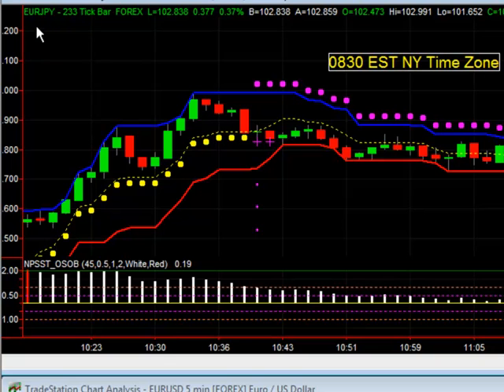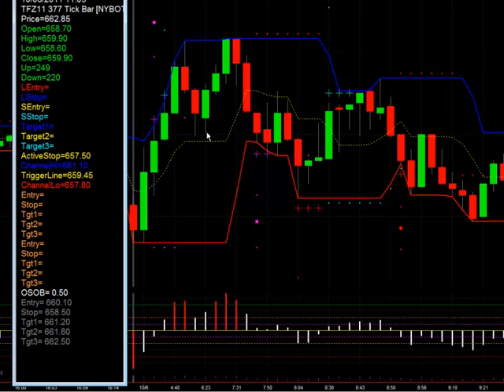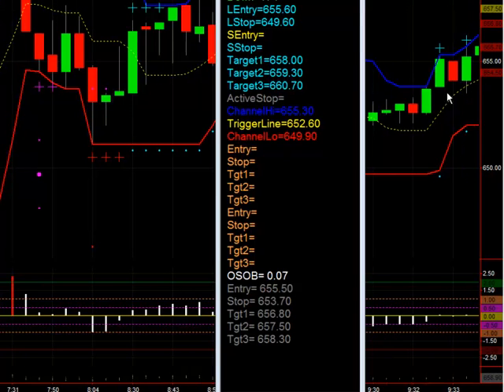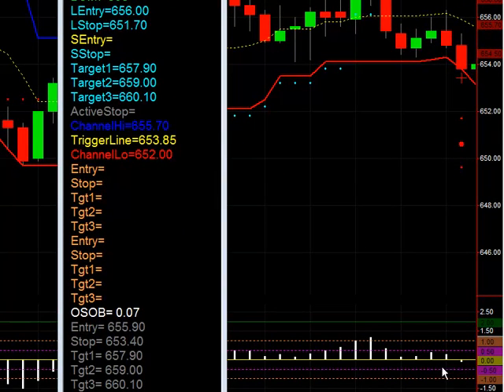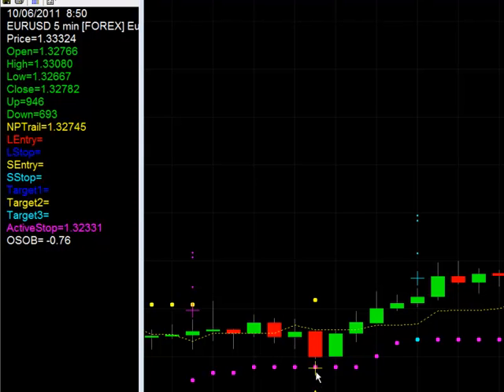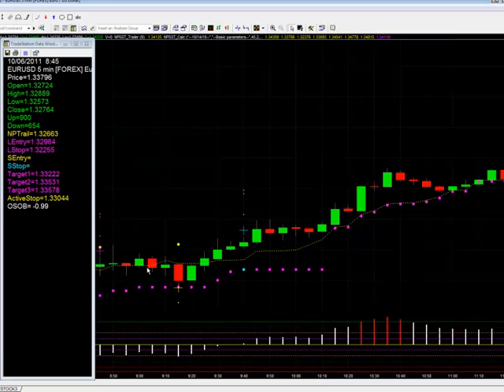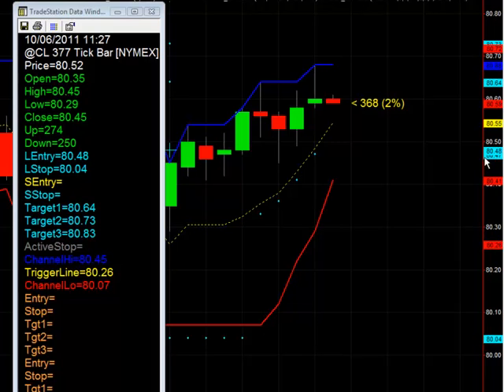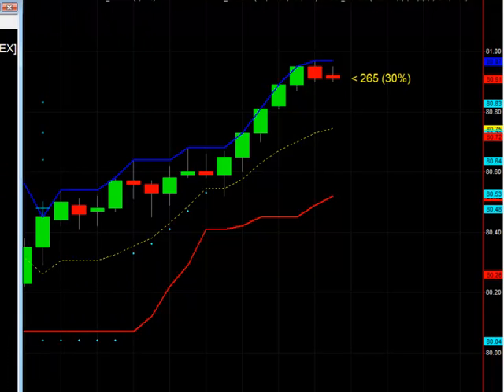NetPicks Live Signal Service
Coach Ron Weiland gives you an inside look at NetPicks' Live Signal Service, trading forex, crude oil futures, the Russell and wheat. NetPicks Services are offered for educational and informational purposes only and should NOT be construed as a securities-related offer or solicitation or be relied upon as personalized investment advice. We are not financial advisors and cannot give personalized advice. There is a risk of loss in all trading, and you may lose some or all of your original investment. Results presented are not typical.